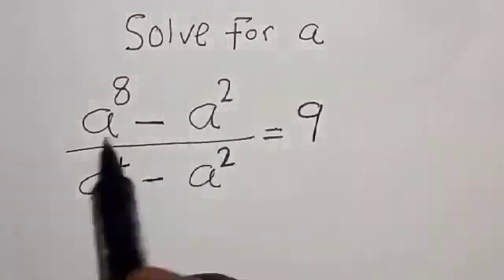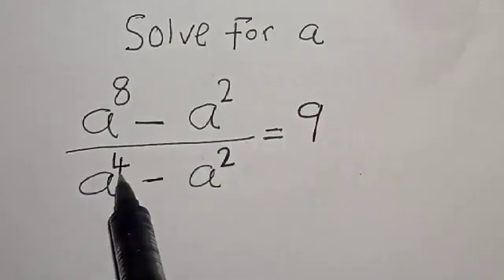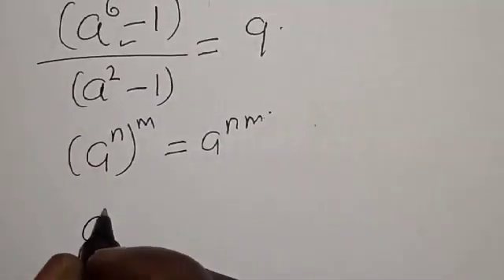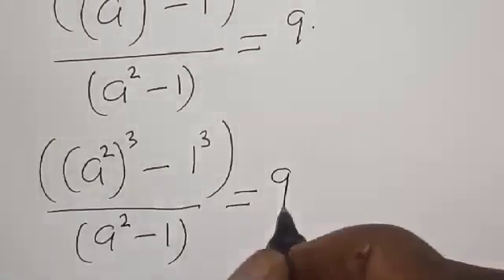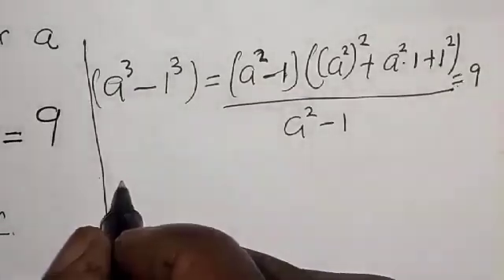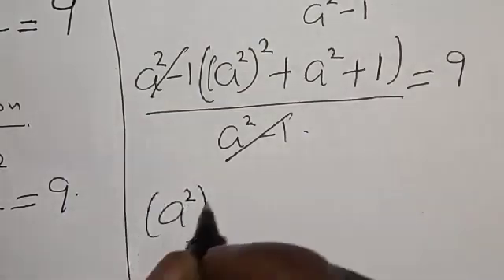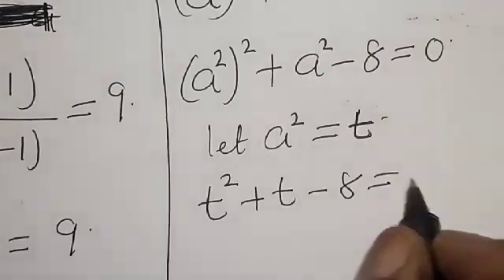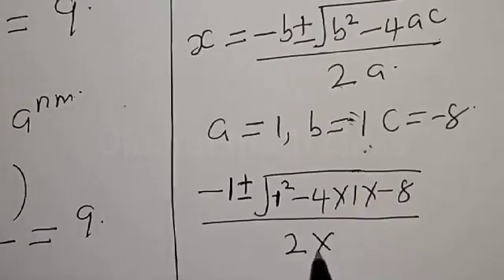Math Olympiad Challenge | Fast Trick...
How to Solve for (a) from This Nice Math Olympiad Problem,